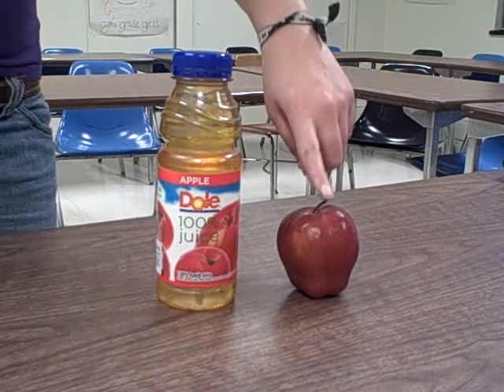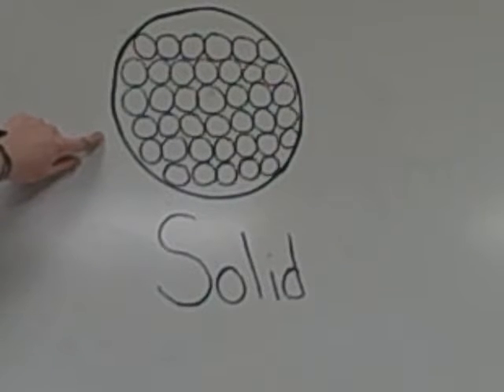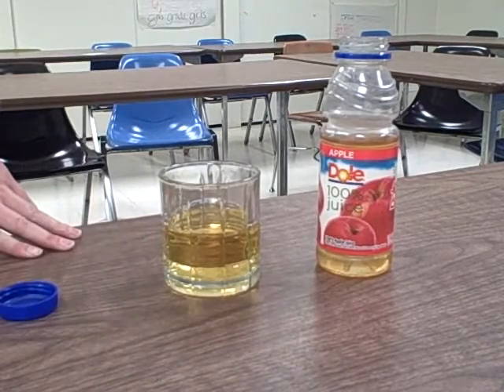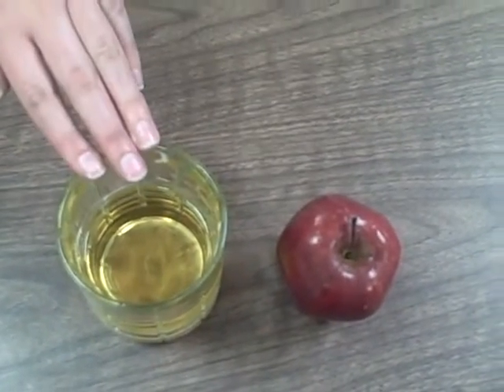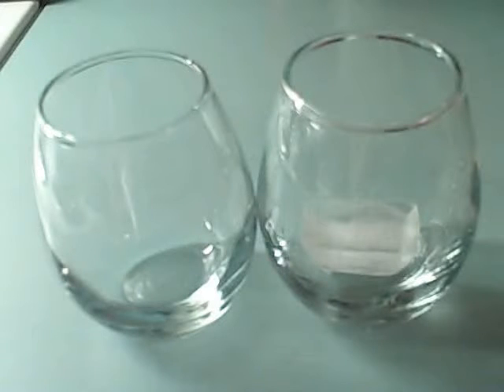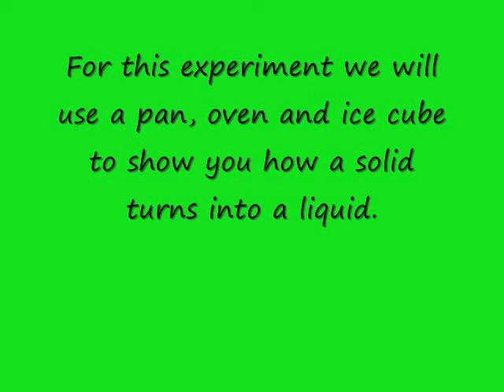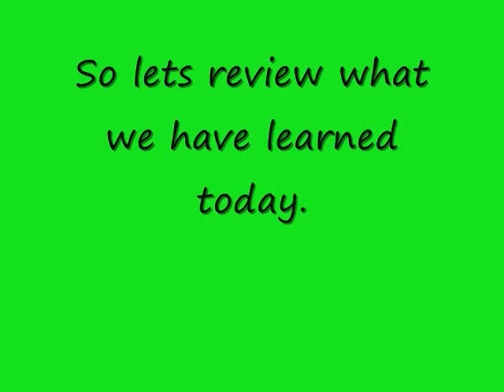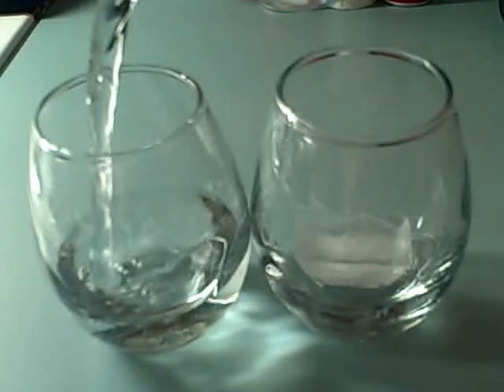Solids and Liquids .mp4